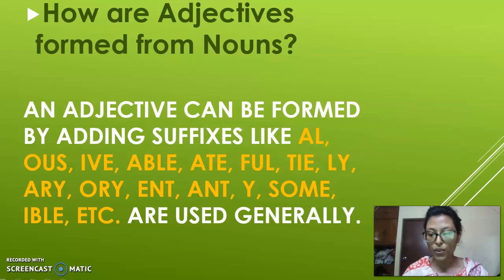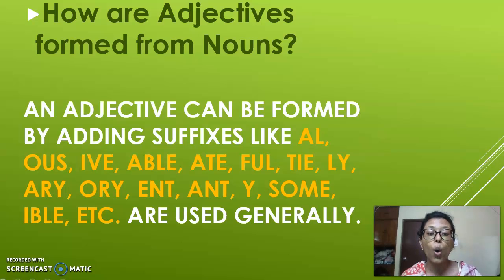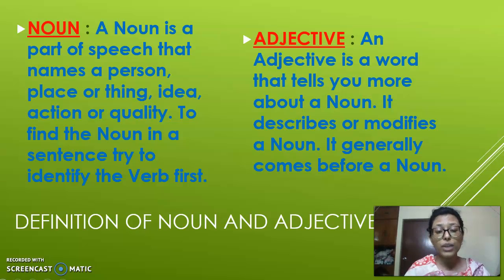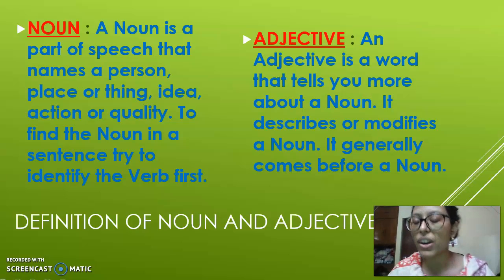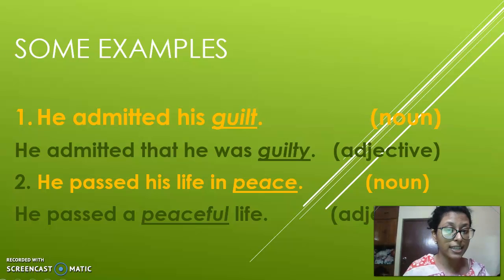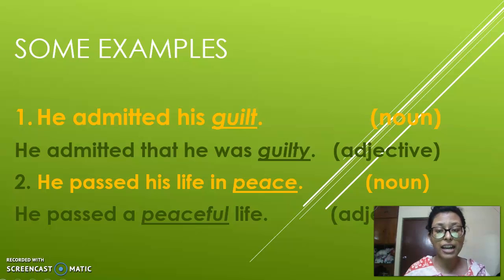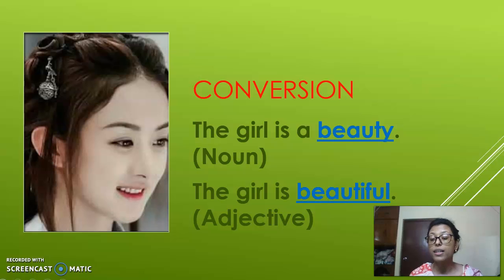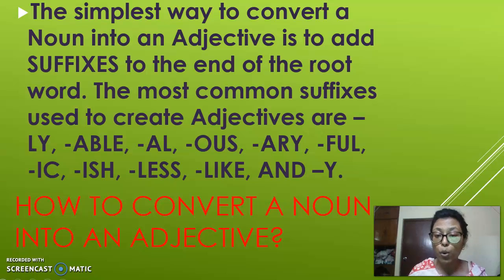GGVSS8 C5 NOUN TO ADJ 1